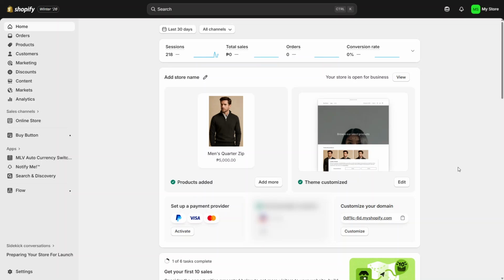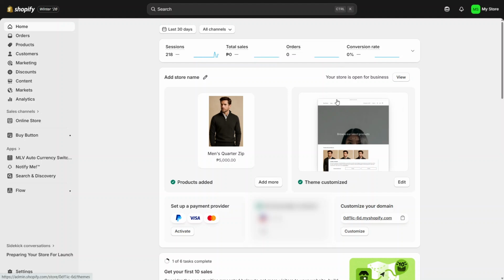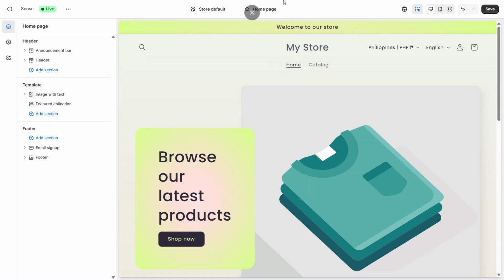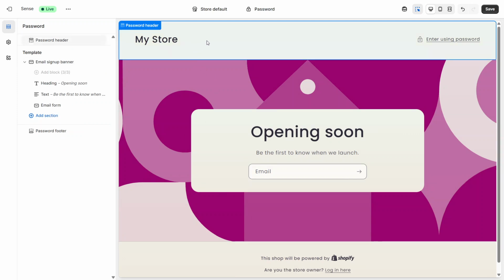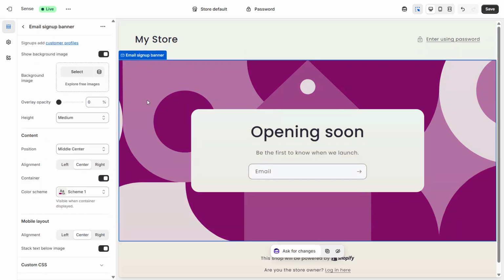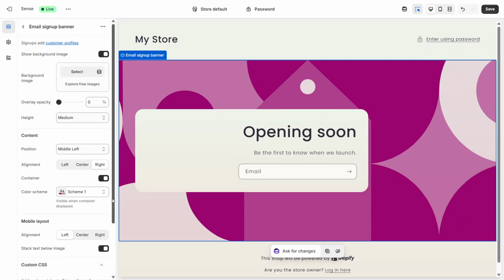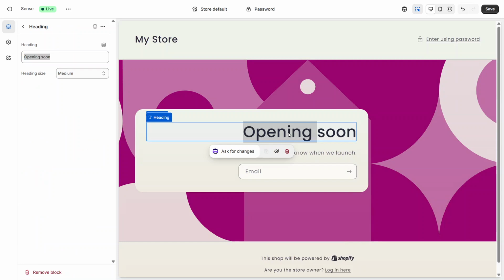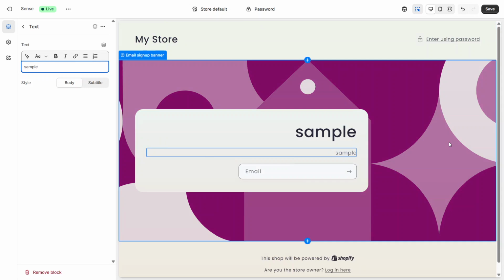How to Customize Password Page on Shopify (2026) | Design Edit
This tutorial shows you how to customize the password page on Shopify using the updated 2026 theme editor. The password page is often overlooked, but it’s one of the first things visitors see when your store is locked or in coming-soon mode. In this guide, you’ll learn how to change the layout, add branding, edit text, upload images, and adjust colors using Shopify’s Online Store 2.0 tools. Perfect for new stores preparing for launch or anyone who wants a more professional, branded password screen.